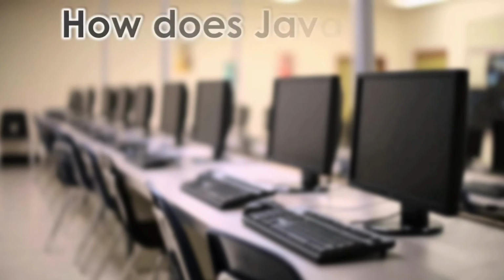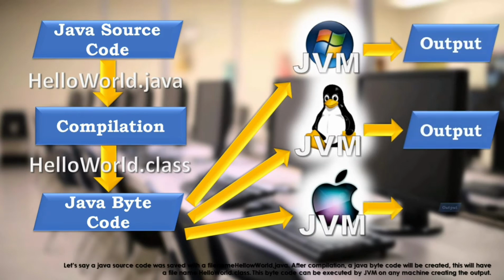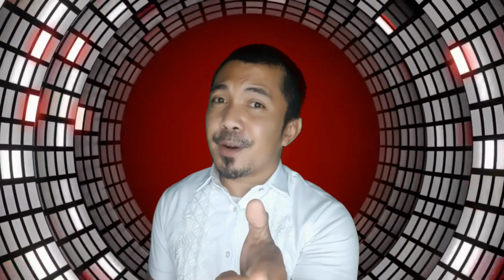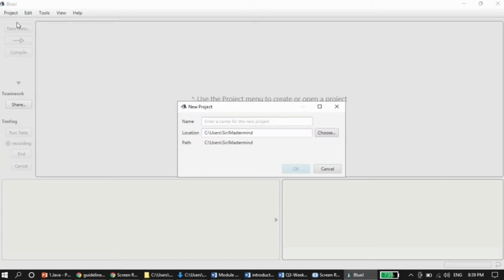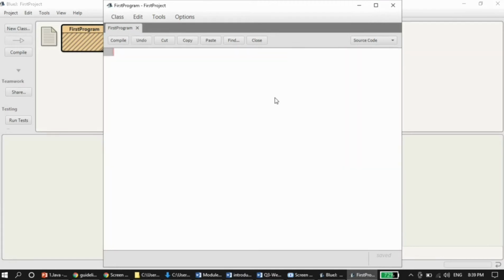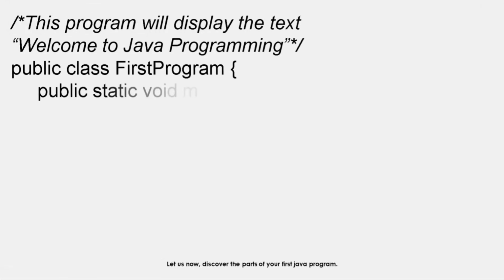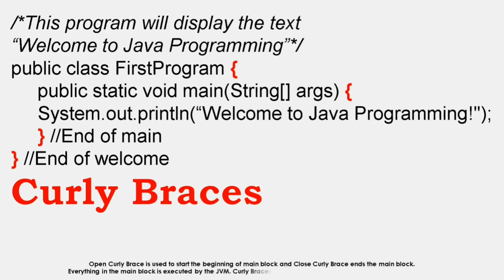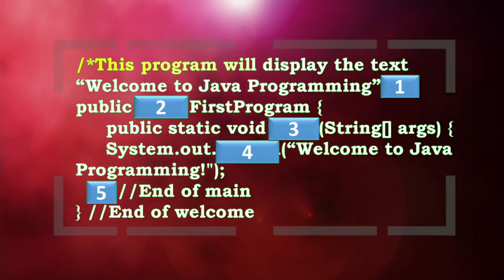Basics of Java - Java Programming Tutorial (JavaDabbaDoo Episode 1)